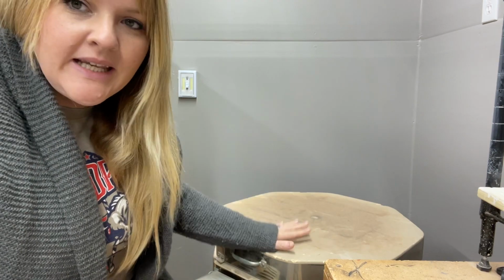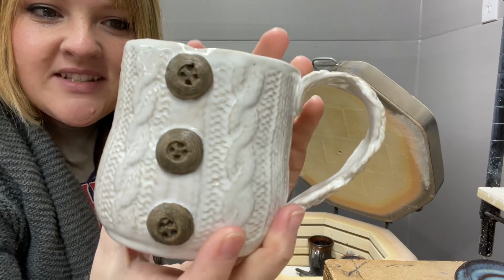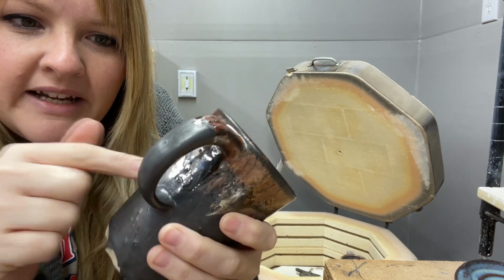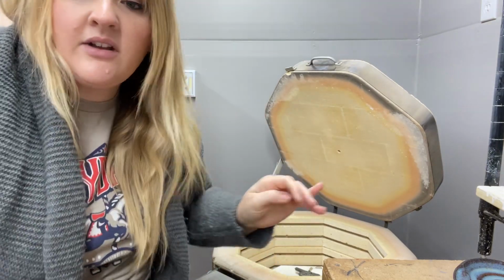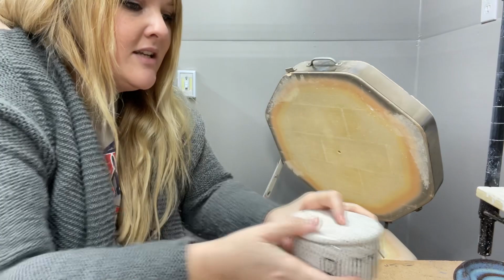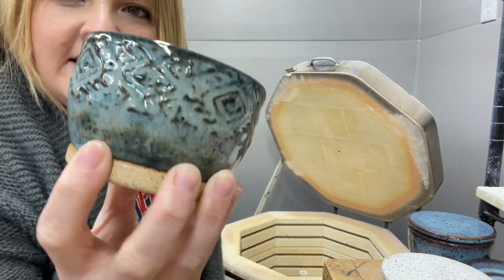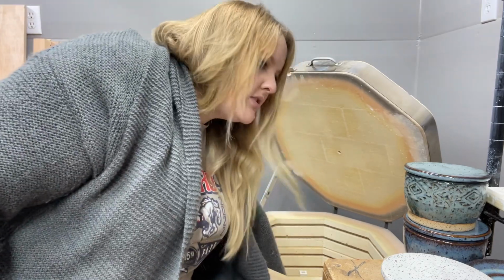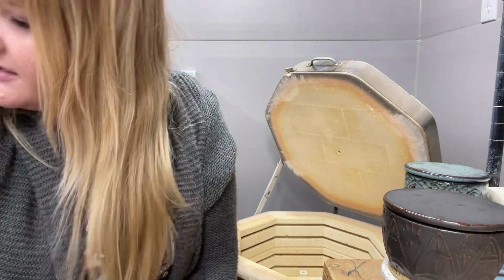Kiln opening with butter dishes, sweater mug, and glaze drips…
Miscellaneous:
🔥 Pottery wheel I use
🔥Ring light/tripod
🔥Food scale
🔥Wire tool
🔥 high fire stilt pins
🔥 pottery project log book

Throwing tools:
🔥Sponges generic
🔥Needle tool
🔥Shammy cloth
🔥Xiem foot maker
🔥Metal kidney
🔥 Soft red rib

Handle making tools:
🔥 Handheld Extruder
🔥 Xiem knife tool

Trimming tools:
🔥 Xiem large trimmer TFT06
🔥 Xiem small trimmer TFT07
🔥 Custom maker stamp

Designing tools:
🔥double sided needle tool - set
🔥 Kemper ball stylus tool
🔥 Banding wheel (not my exact wheel but similar)
🔥Xiem Slip Trailing Applicator
🔥pin Vise Hand Drill
🔥Diamond Bits for Carving
🔥Pottery Compass
🔥 18 gauge blunt tip applicators
🔥 blank ink pad for maker stamp
🔥 glaze applicator bottles
🔥blunt needs covers
🔥pinstripe tape
🔥silicone alphabet mold
🔥small letter/number stamps
🔥high temp wire U shape
🔥 10” plate drape mold
🔥 8” plate drape mold
🔥 Cookie Cutter Set
🔥 Sweater texture mold
🔥 sweater textures and buttons mold
🔥 Knitting texture mold for handle

Refining/prep tools:
🔥 Diamond sanding pad
🔥 Electric skillet

Glazing:
🔥 Sax underglaze in black
🔥 Small squeeze bottles
🔥 Ceramic supply wax resist
🔥 Drill mixer attachment